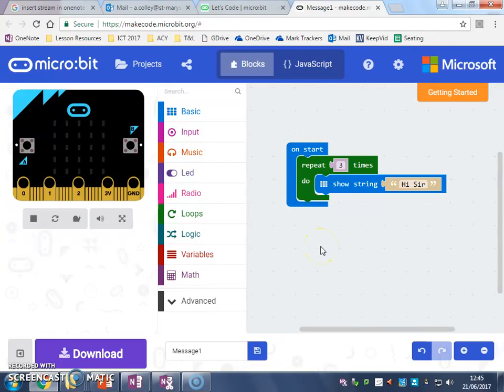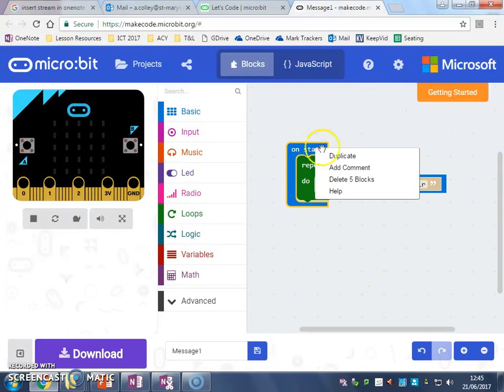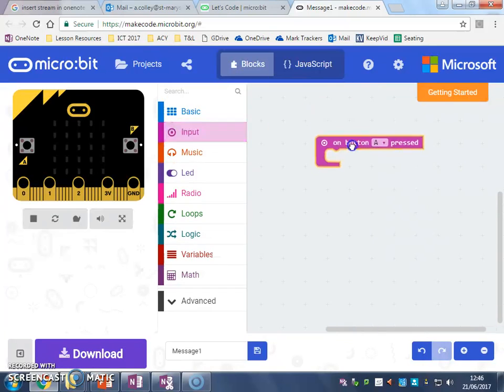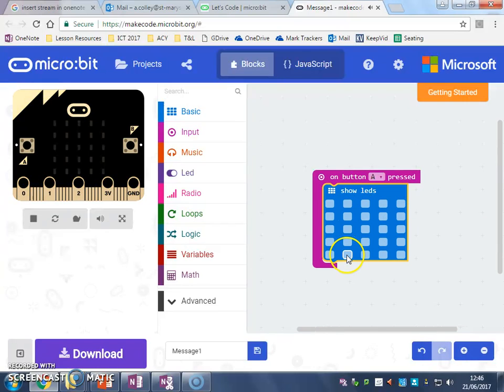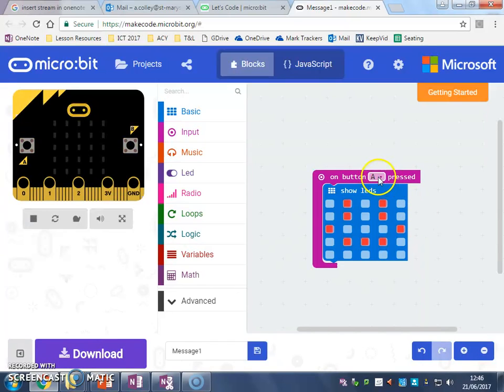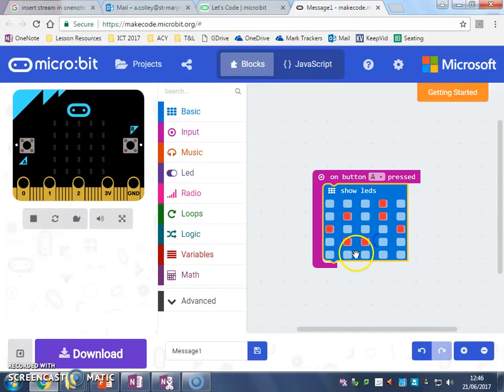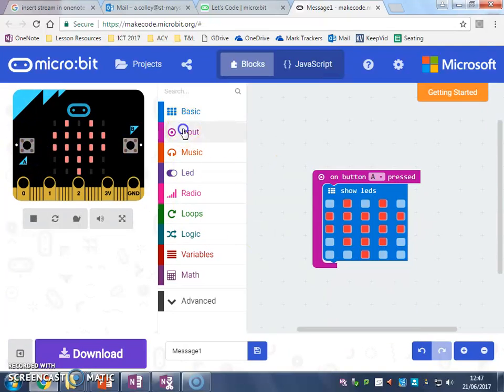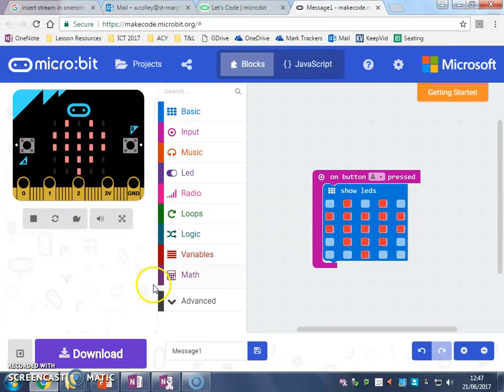5 Button Presses